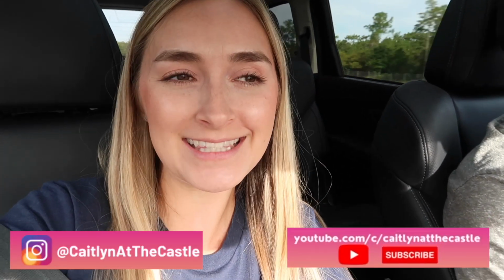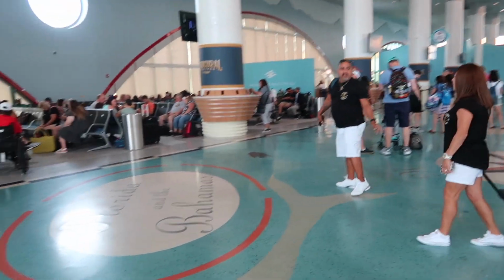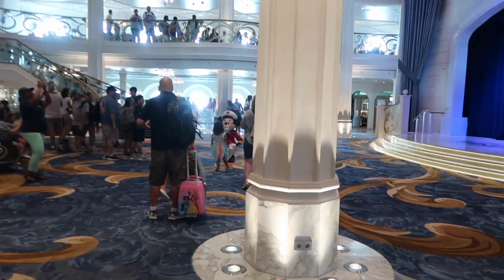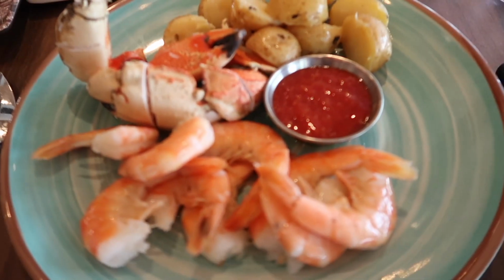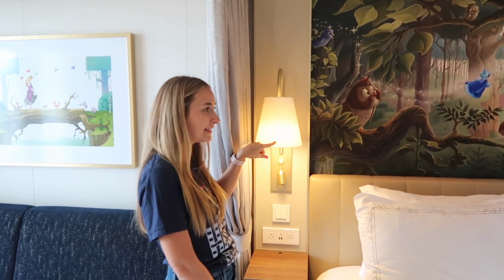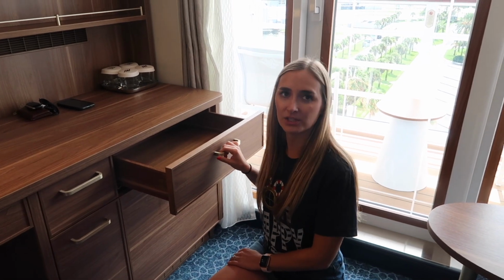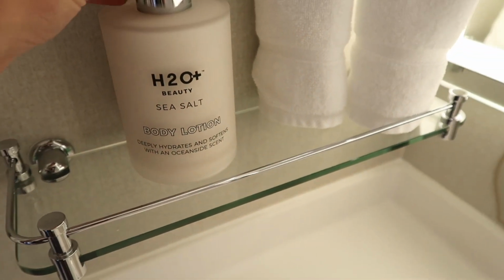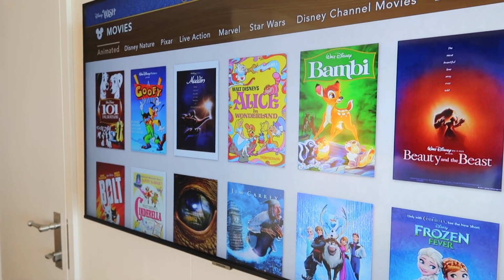Disney Wish | Port Arrival & Stateroom Tour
Embarkation Day on the brand new Disney Wish ship!! We board the ship and give a tour of our Deluxe Stateroom with Verandah!